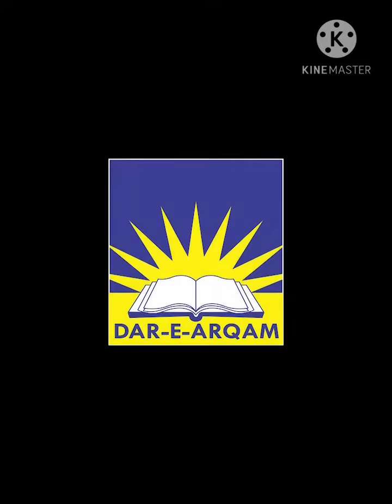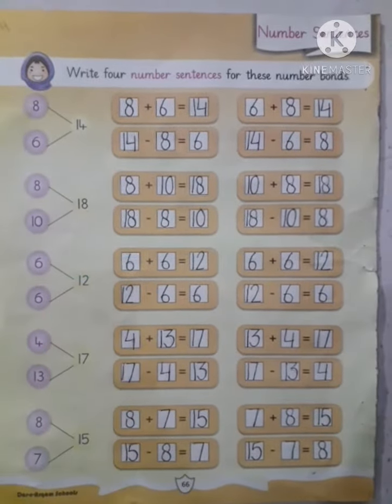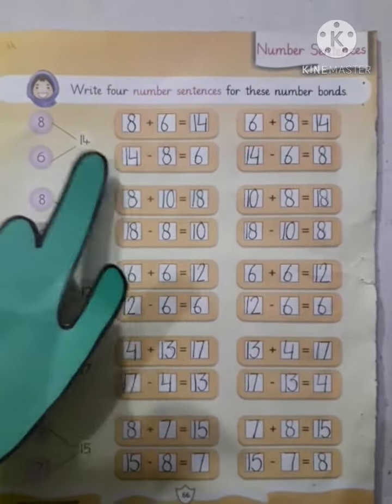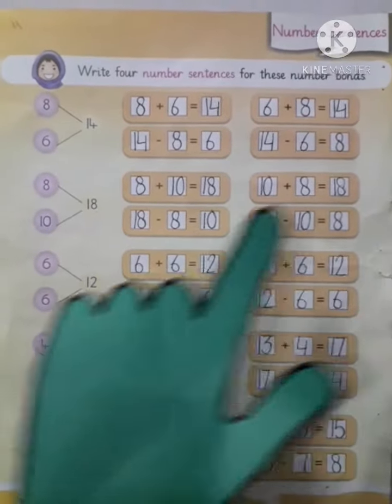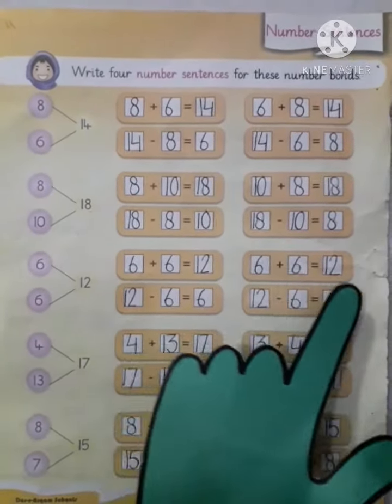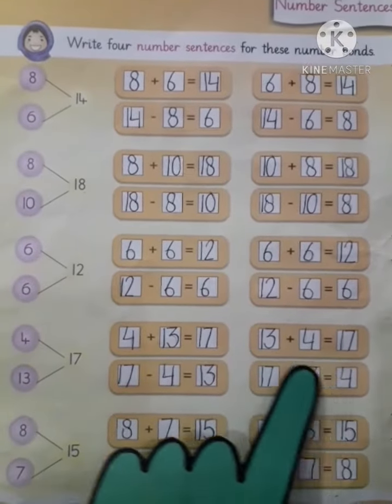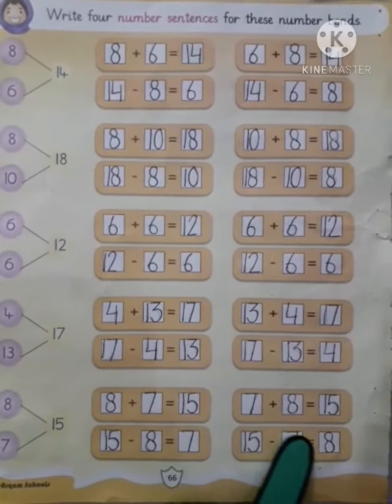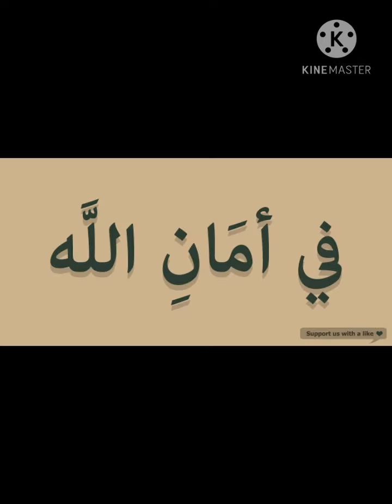Prep Maths (D4)